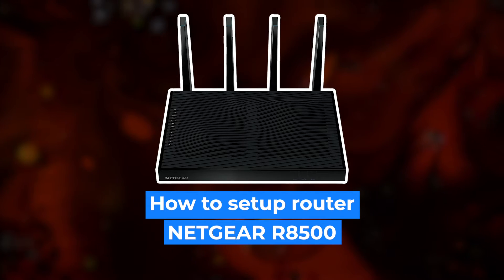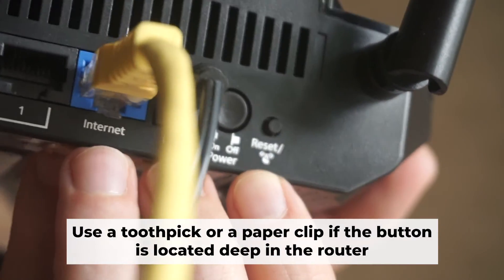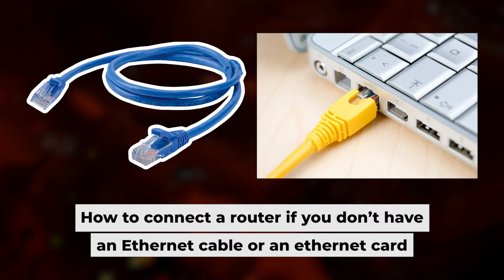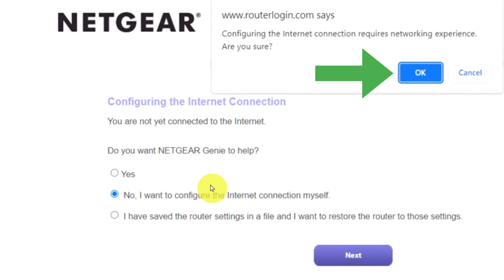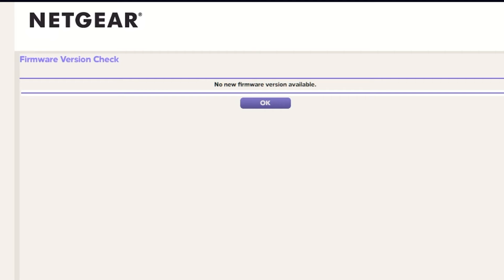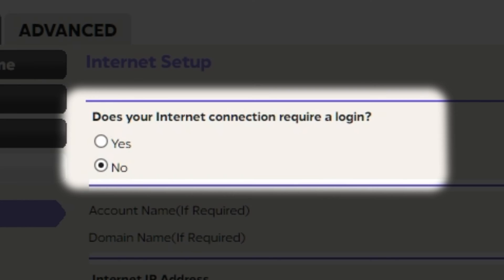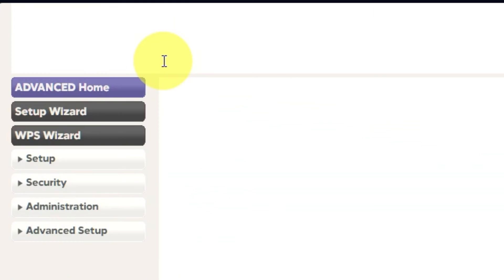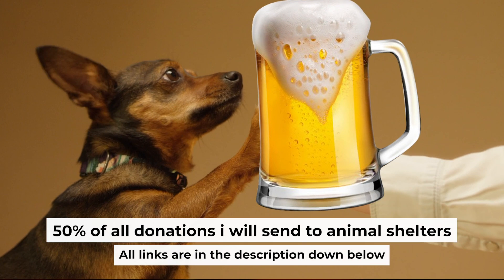✅ How to Set Up NETGEAR Nighthawk R8500 | NETGEAR Nighthawk X8 AC5300 Smart WiFi Router